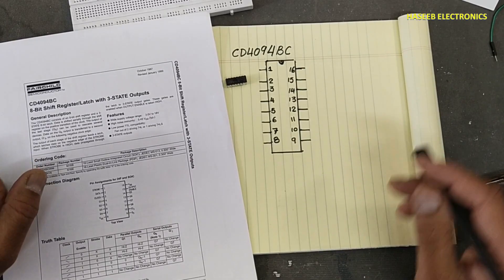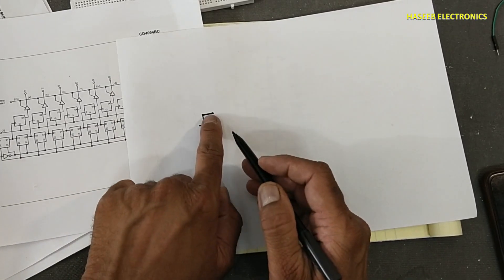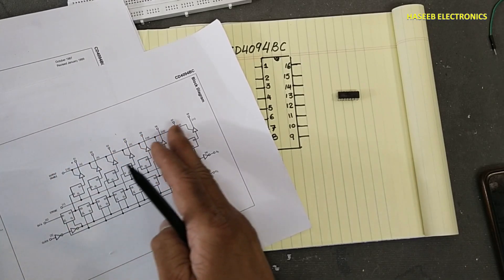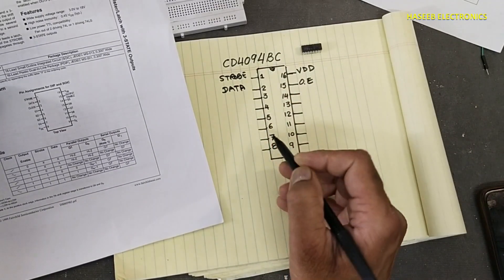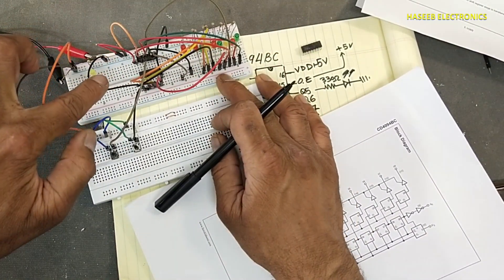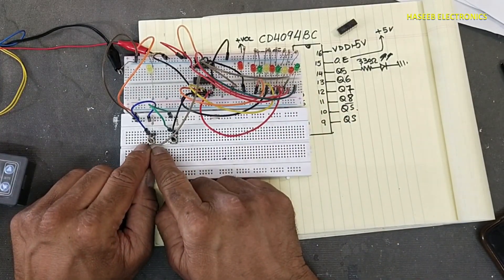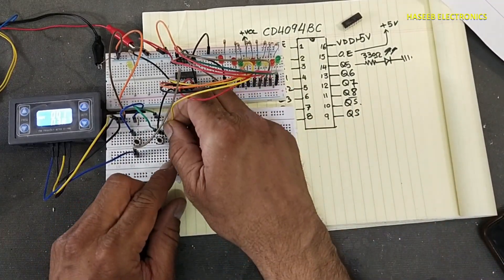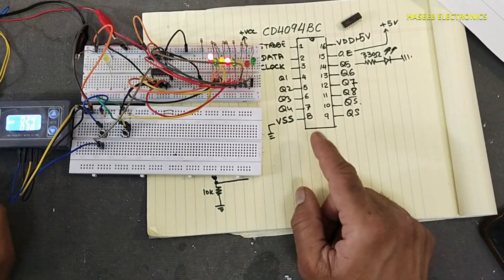{899} CD4094. || 8-bit shift register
in this video number {899} CD4094 8-Bit Shift Register. i explained datasheet and practical test circuit of CD4094BC, it consists of an 8-bit shift register and a 3-state, 8-bit latch. Data is shifted serially through the shift register on the positive transition of the clock. The output of the last stage (QS) can be used to cascade several devices. Data on the QS output is transferred to a second output, Q'S, on the following negative clock edge. The output of each stage of the shift register feeds a latch, which latches data on the negative edge of the STROBE input. When STROBE is HIGH, data propagates through the latch to 3-STATE output gates. These gates are enabled when OUTPUT ENABLE is taken HIGH.